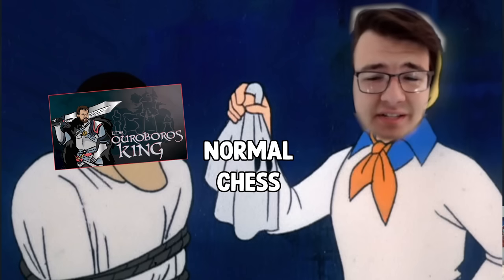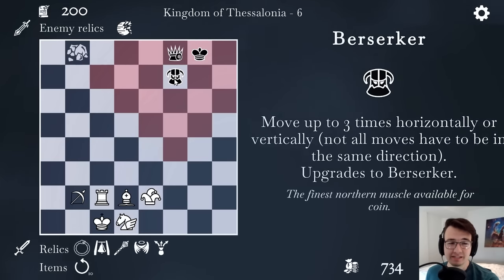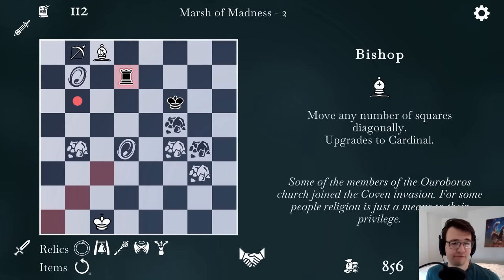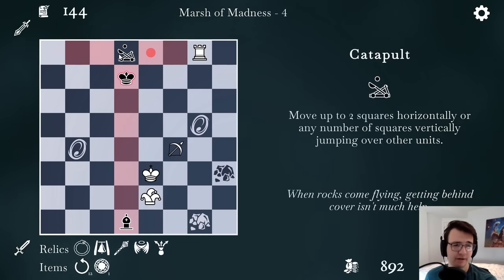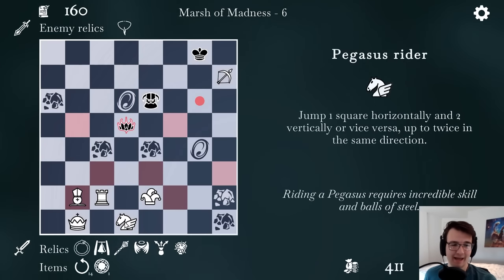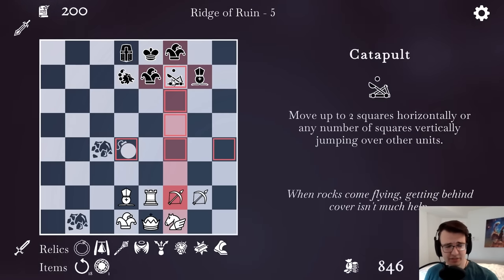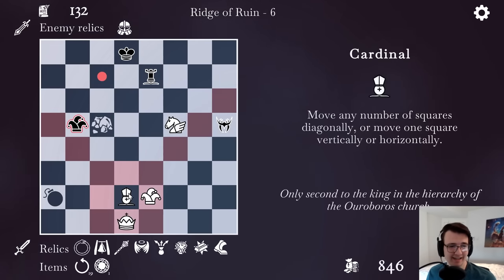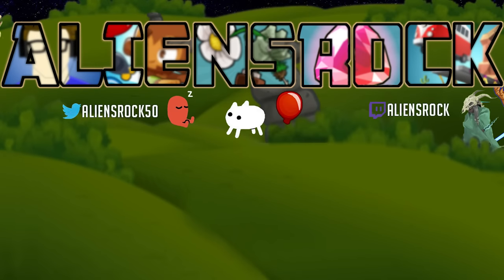Chess, But You Can Upgrade Your Pieces! - Ouroboros King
Ouroboros King Part 1 - an incredibly well-made chess roguelike that takes the best parts of chess and improves them with unique pieces and upgrades. There's been a lot of good chess-likes lately, and I'm here for it!